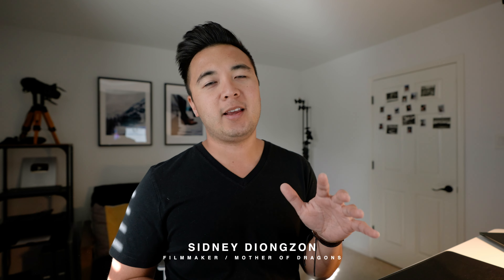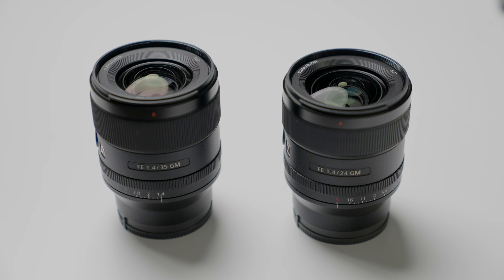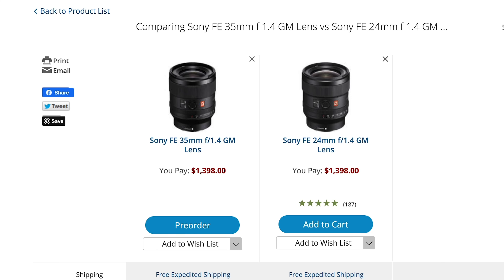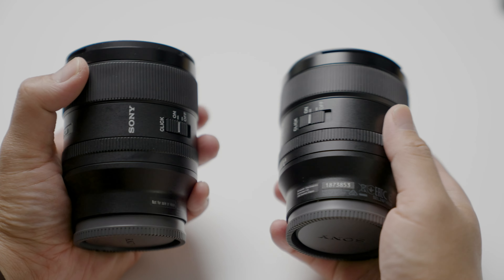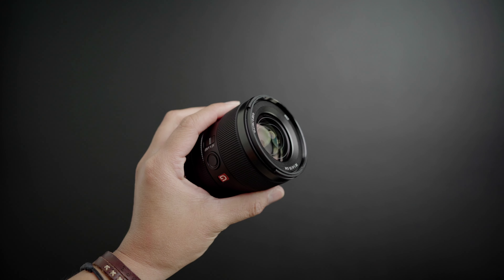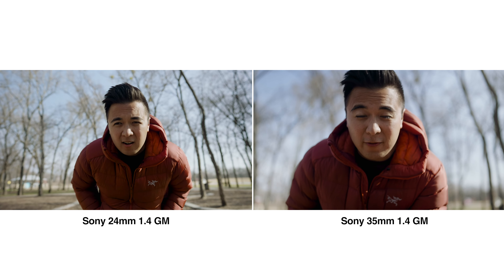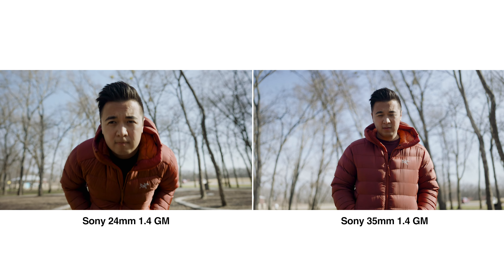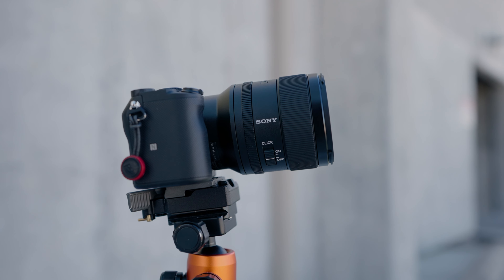Sony 35mm 1.4 GM vs Sony 24mm 1.4 GM // WHICH LENS SHOULD YOU GET?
Which prime lens should you get for your Sony camera? Should you get the Sony 35mm 1.4 G Master lens or the Sony 24mm 1.4 G Master lens?

Sony 35mm 1.4 GM lens
Sony 24mm 1.4 GM lens
MAIN GEAR USED IN THIS VIDEO: